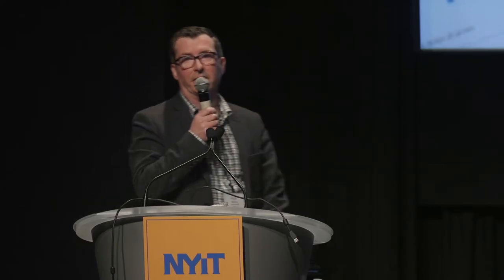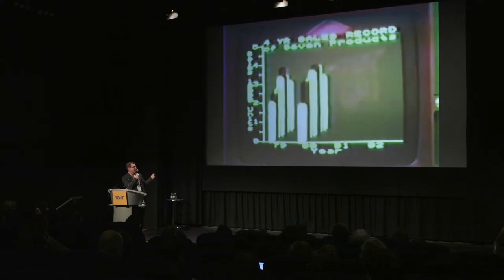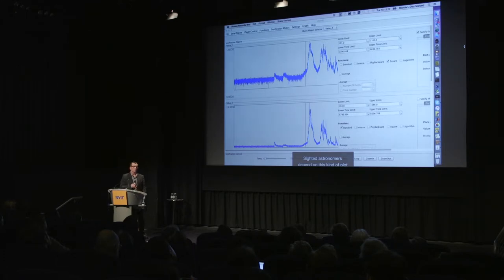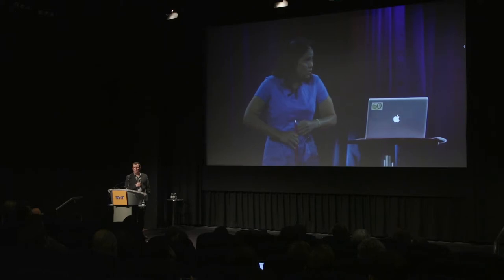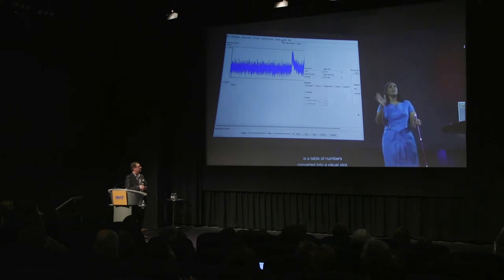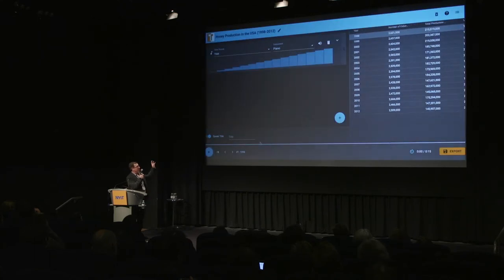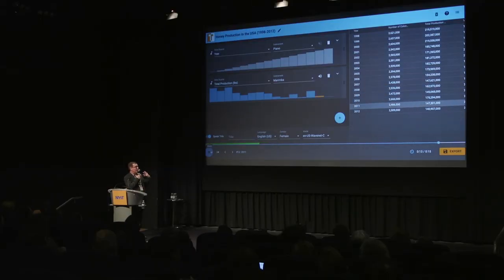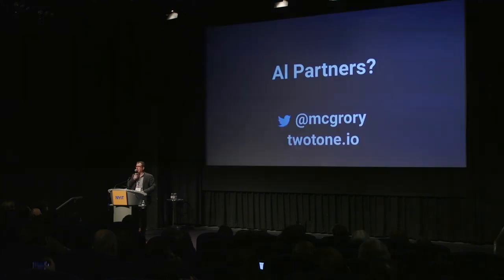Hugh McGrory CTW2019 Lightning Talk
Hugh McGrory, creative technologist and CEO/co-founder of Datavized, speaks about his work creating music with data at the Creative Tech Week 2019 Conference, May 11 2019 at the NYIT Auditorium on Broadway.  Conference produced by Isabel Walcott Draves.